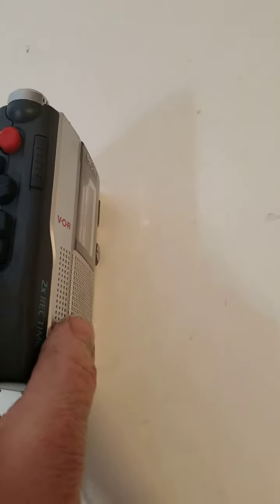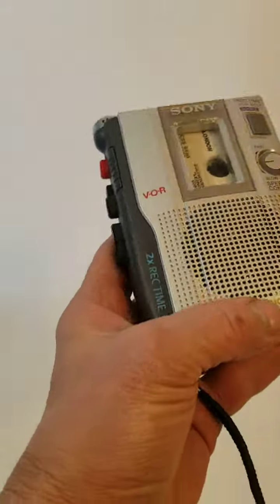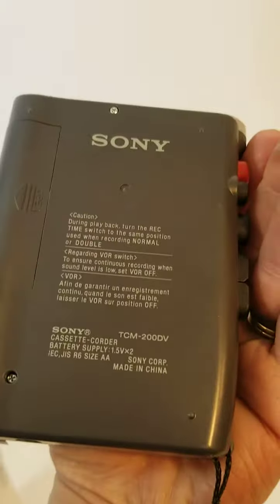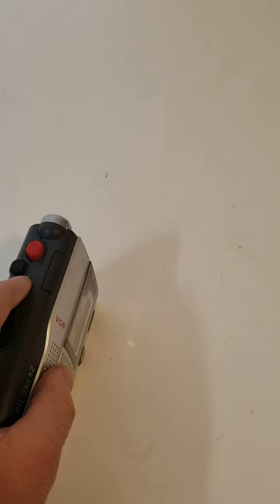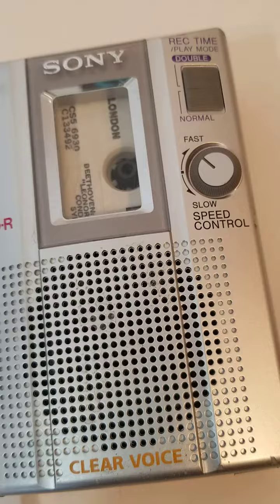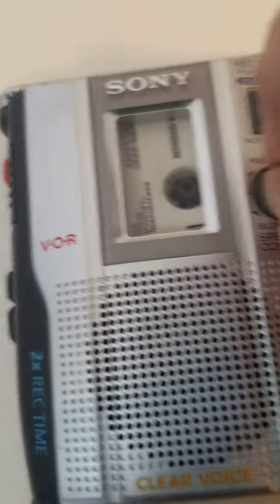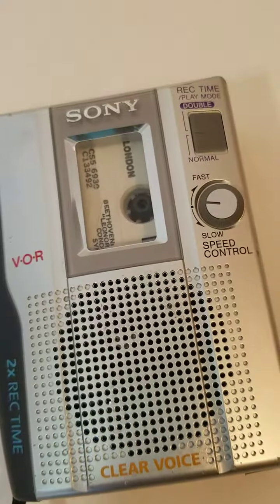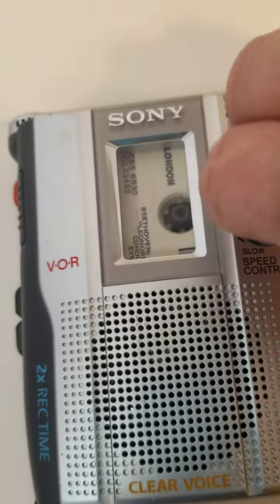February 27, 2021